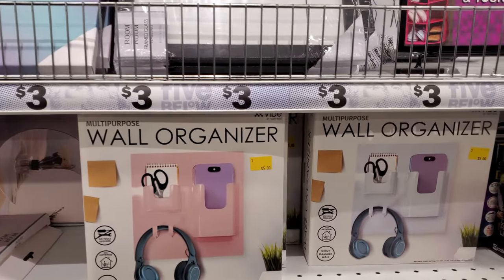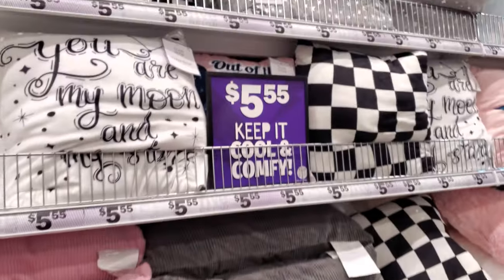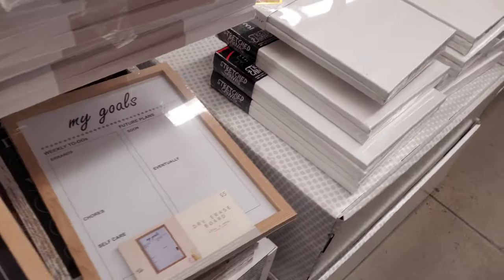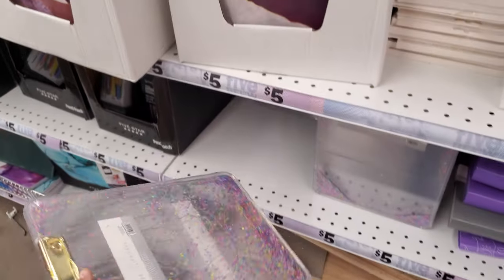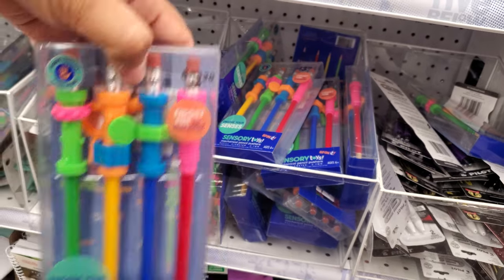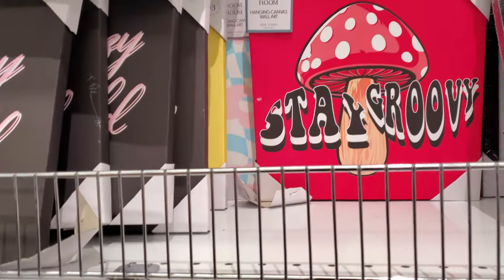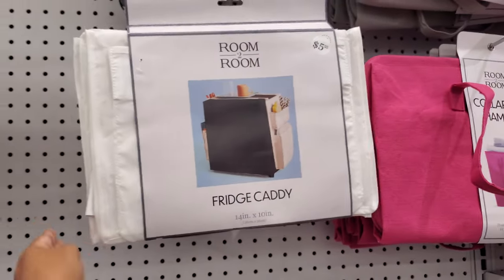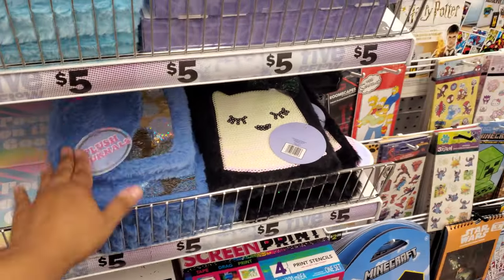FIVE BELOW NEW ITEMS COME WITH ME * SHOPPING AT FIVE BELOW * SHOP WITH ME 2022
New books, graphic tees, hello kitty, wall art, room decor, five below shopping, five below new arrivals, Please stay safe and BUCKLE UP!

manga
drawing
hello kitty
shopping channel
reis world
shop with rei
shopping spree
organizer
room decor
dorm decor
posters
wall art
daily vlog
daily shopping
shopping vlog
mom life
america
people
makeup
clothing
graphic tees
dollar tree
dollar finds
bts